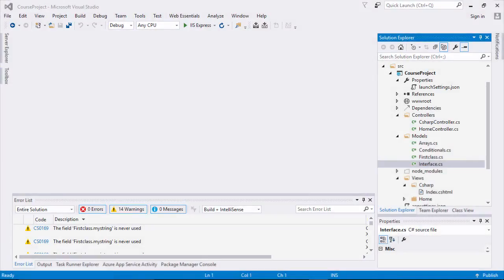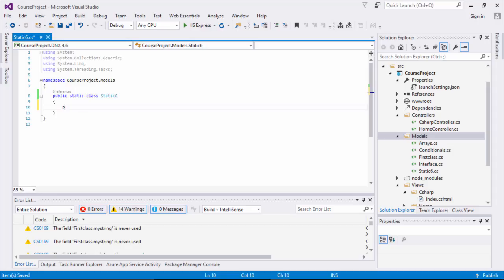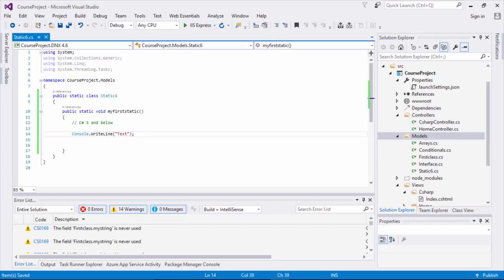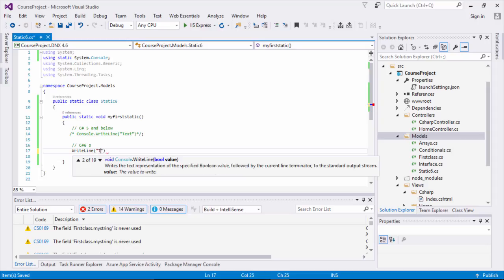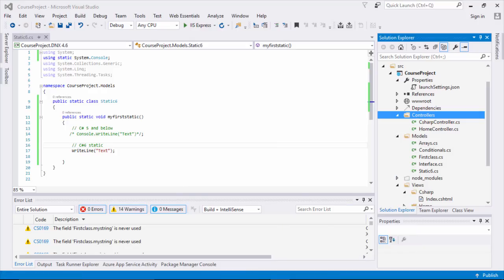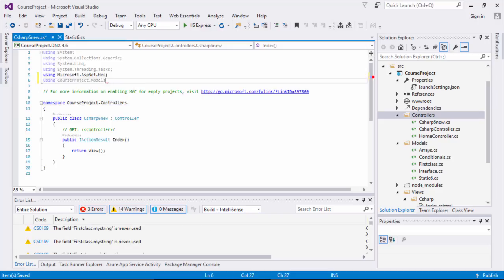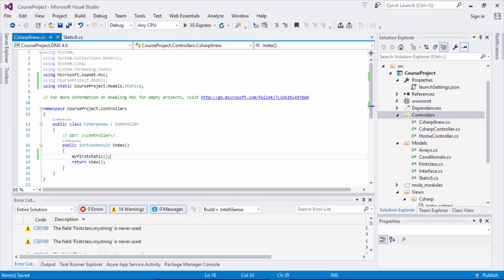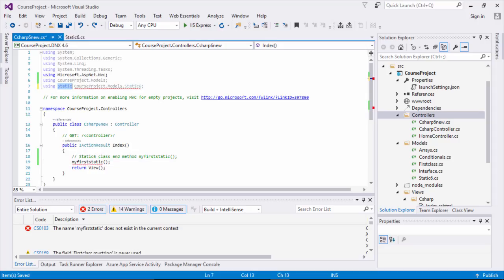Learning ASP.NET x37 C# 6 0 Static Classes & Methods